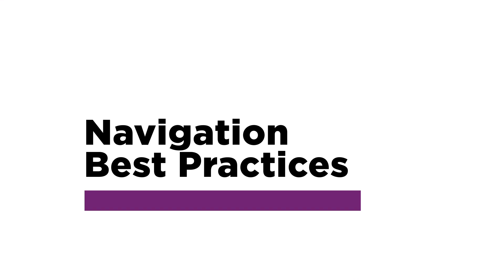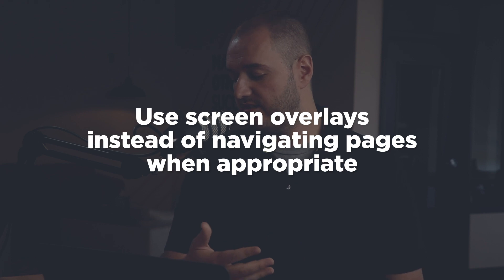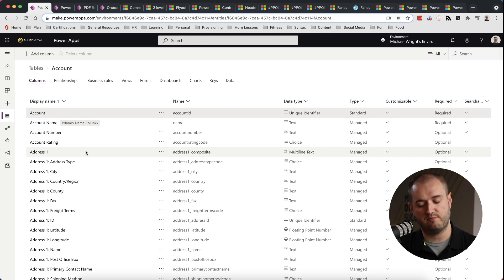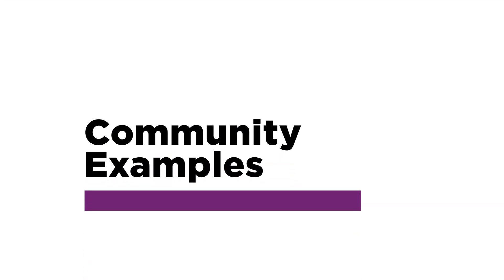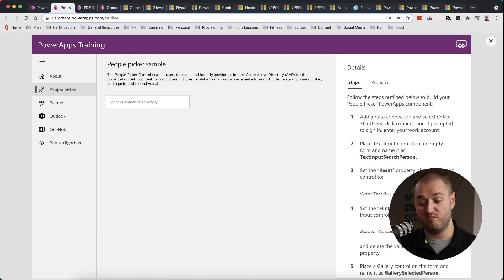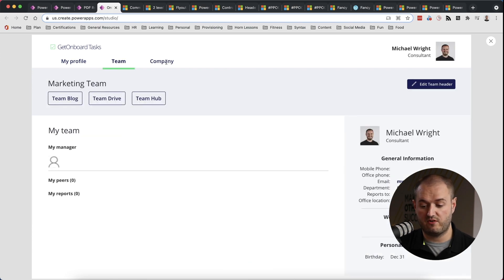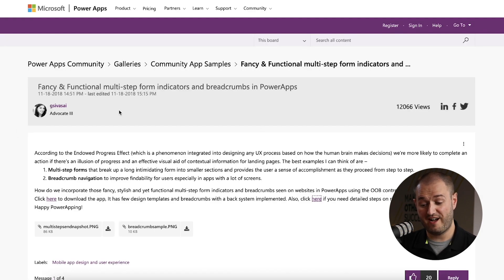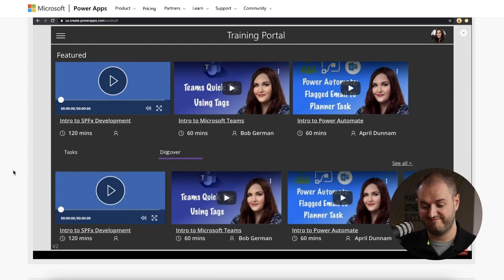Boost Your Power Apps with Better Navigation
There are 3 different types of Power Apps options available to create, so let's take a look at what they are, and which option you should choose in different situations.

0:00 Intro
0:58 Use the right tool for the right need
1:44 Be consistent with looks, function, and placement
2:20 Only show what you need
3:04 Collapse things when appropriate
3:33 Use screen overlays
4:46 Use hover styles for selectable objects
5:37 Use components for common objects
6:05 Community Examples
13:27 Conclusion

Presenter: Michael Wright